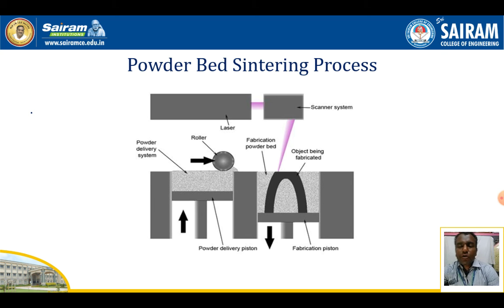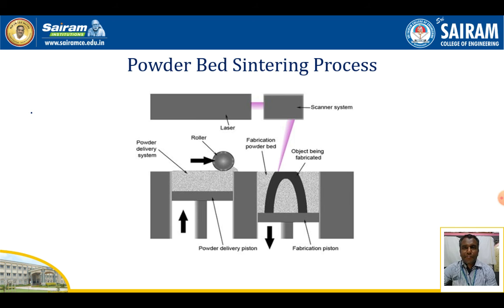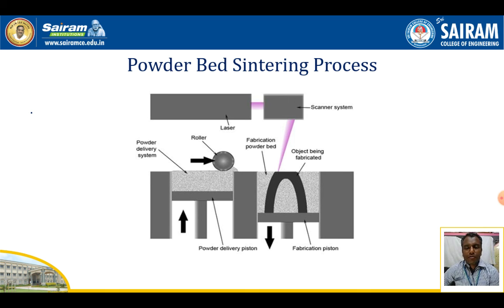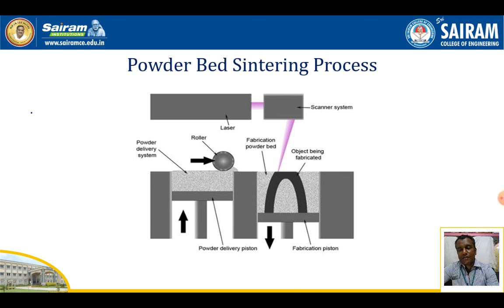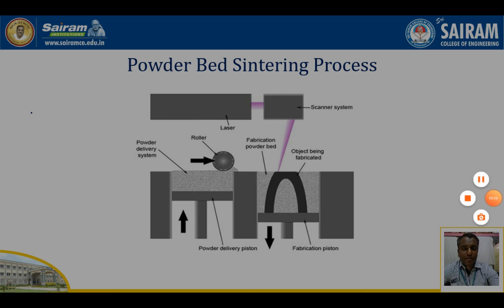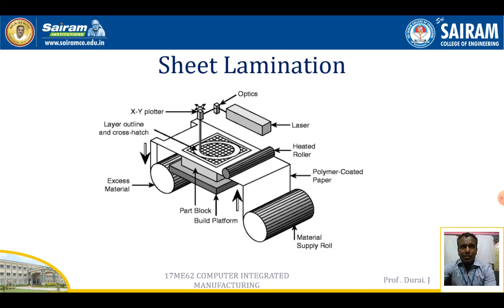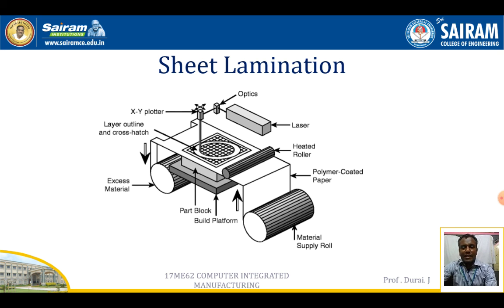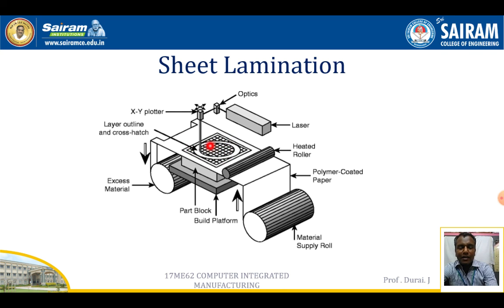Lecture video 4_17ME62_Module 5_Additive Manufacturing_ Durai J